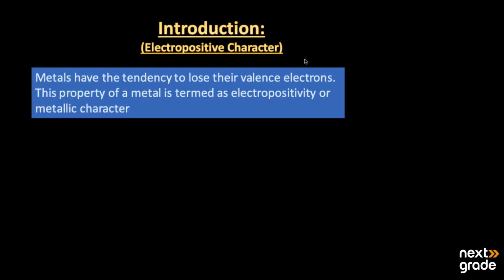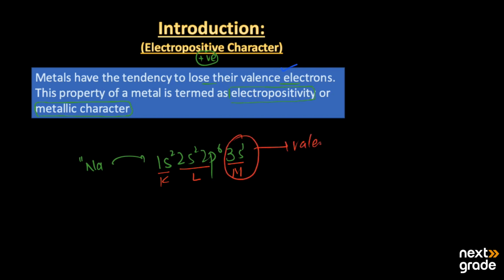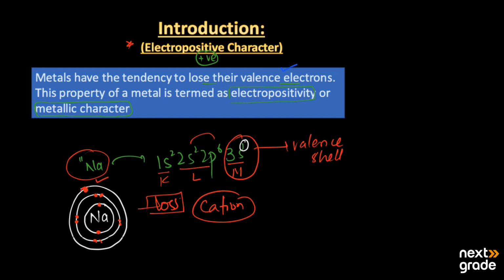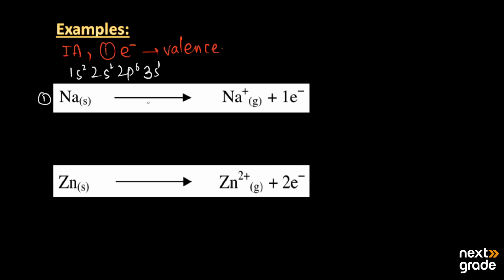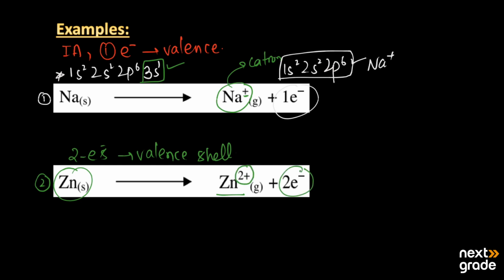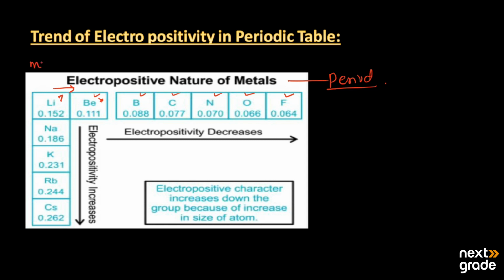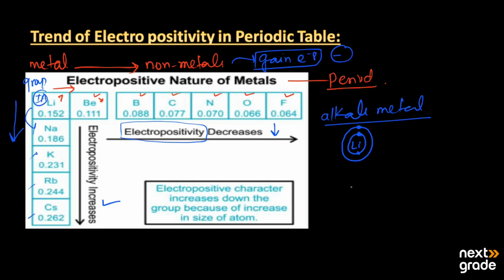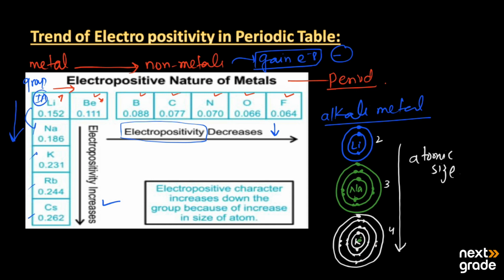Electropositive Character: Unveiling Elemental Reactivity | Grade 9 Chemistry | Lecture 3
Delve into the concept of electropositive character, a key property that influences how elements interact in chemical reactions. This Grade 9 Chemistry lecture provides comprehensive insights into the reactivity of metals and their ability to form positive ions. Explore how electropositivity plays a vital role in understanding elemental behavior.